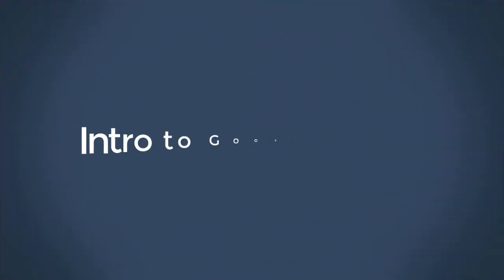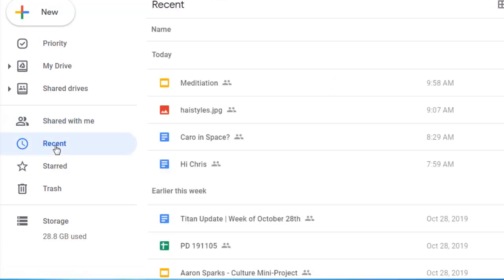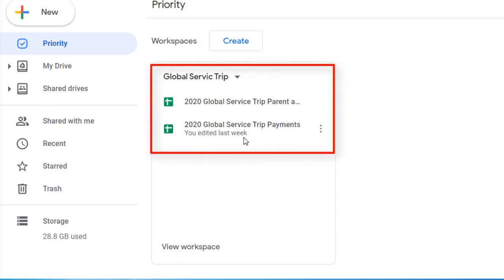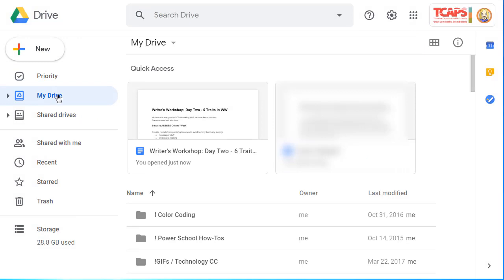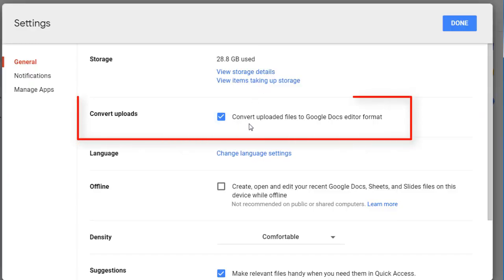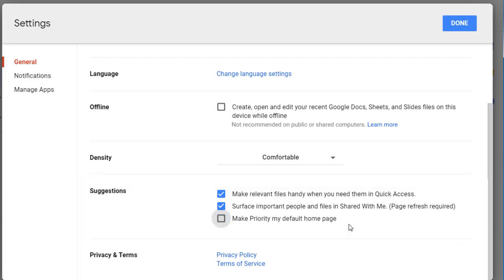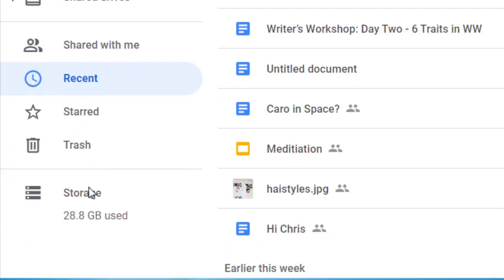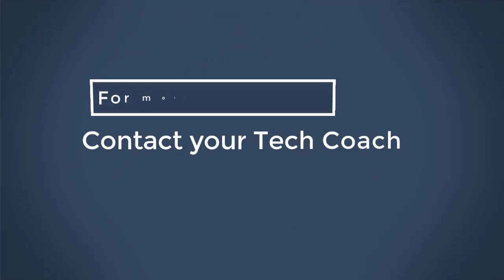Intro to Google Drive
An introduction to the TCAPS branded Google Drive, inlcluding an overview of storage and sorting options, as well as the Priority section